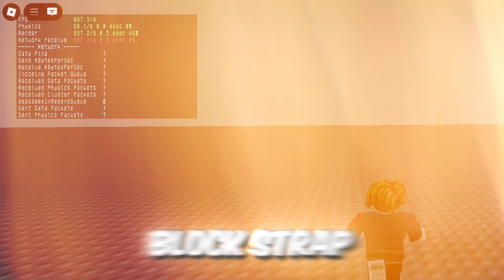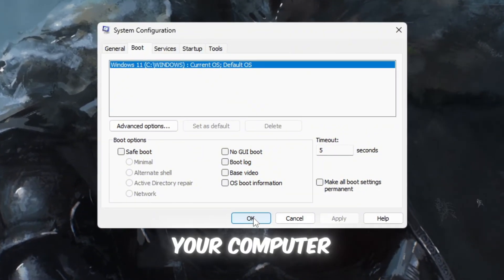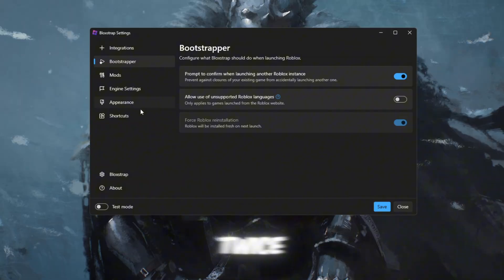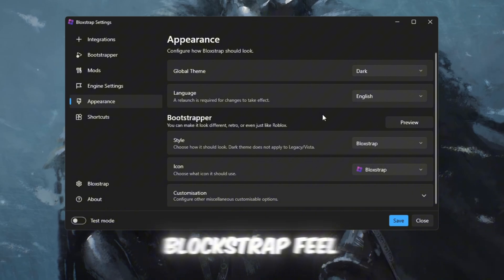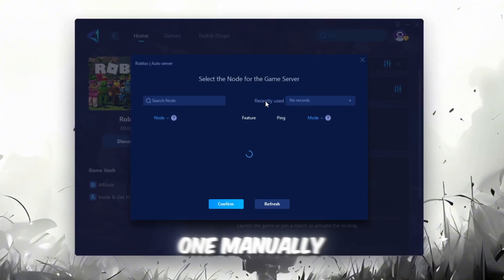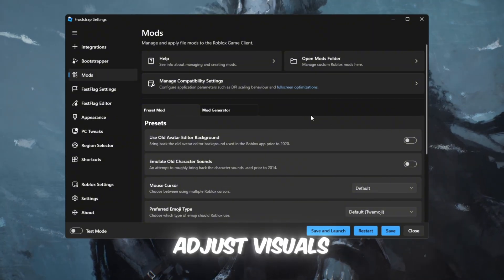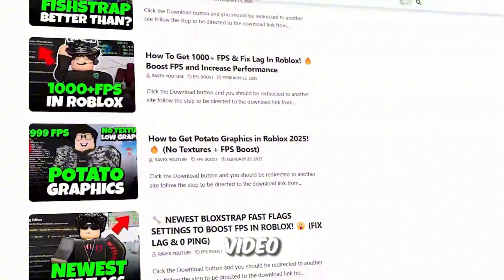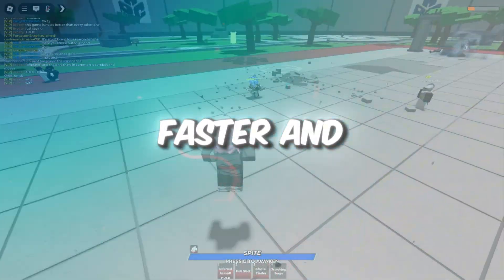BLOXSTRAP vs FROSTSTRAP Fast Flags Settings After Patch in Roblox! 🤔 (FPS Boost + Low Ping)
Are your Roblox FPS drops getting worse after the latest patch? 😡
In today’s video, I compare Bloxstrap vs Froststrap AND show you the BEST Fast Flags, Windows tweaks, CPU boosts, and system optimizations to get MAX FPS and LOW PING in Roblox in 2025. 🚀

These steps work on low-end PCs, laptops, gaming setups, and even old CPUs, and I’ll guide you through everything—from removing Windows power limits to applying pro-level Fast Flag settings.

Here’s what you’ll learn in this video:

Which launcher, Bloxstrap or Froststrap, gives you the best performance boost after the Roblox patch?
How to optimize your CPU and graphics settings for smooth gameplay.
The best settings for low ping and how to maximize your FPS.
Step-by-step guide on using Fast Flags to optimize Roblox on any system.

By the end of this guide, you’ll know exactly which launcher and settings are right for your PC. 🔥